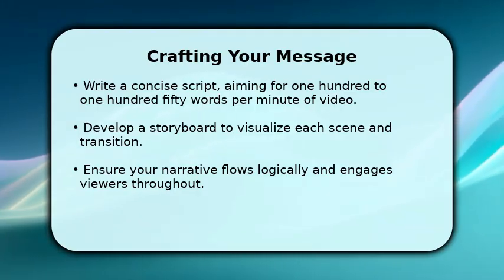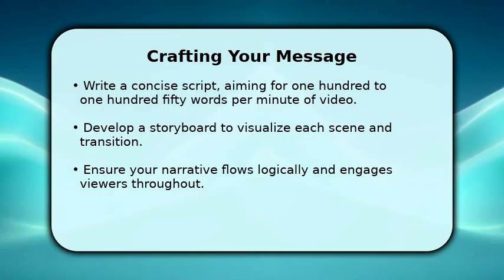How to Make Explainer Video 2025 - Easy Guide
▸ (t) Learn how to create an effective explainer video in 2025 with our easy-to-follow guide. From scriptwriting to animation, we'll cover everything you need to know to produce a high-quality explainer video that engages your audience.